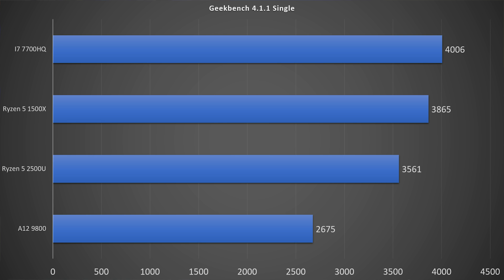AMD Raven Ridge Ryzen 5 2500u APU Benchmarks Leaked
I know two videos a day keeps the algorithm away. But there was another awesome geek bench leak showing the new AMD APU Ryzen Vega cpu performance.